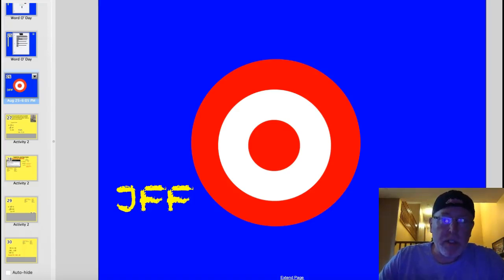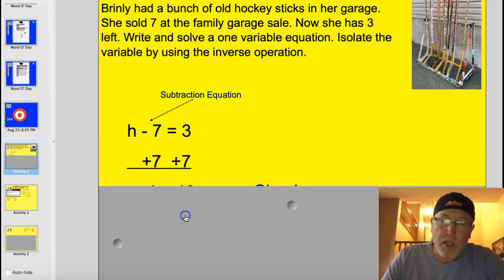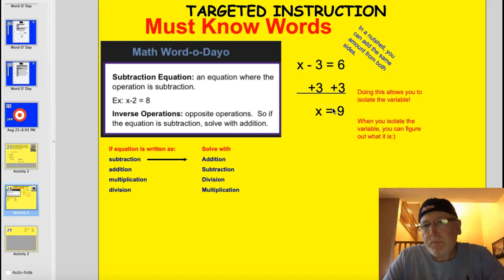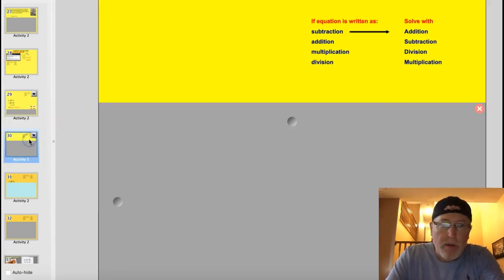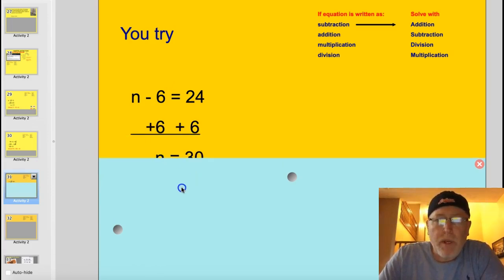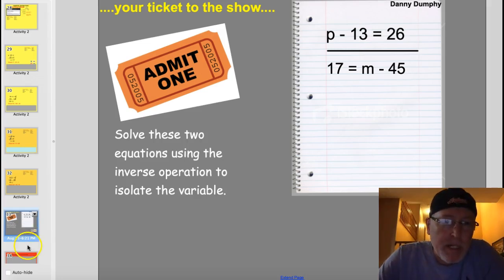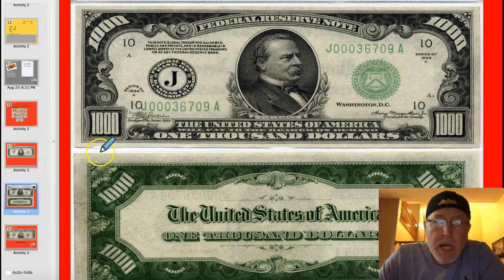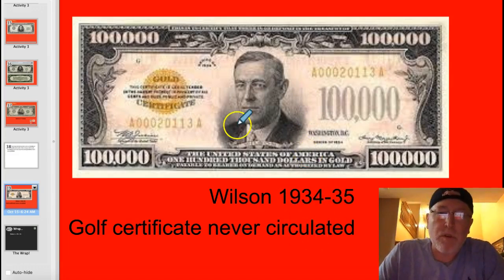3.2B Solving Subtraction Equations